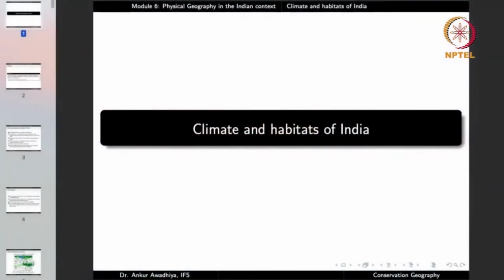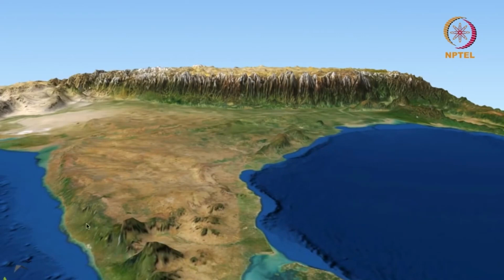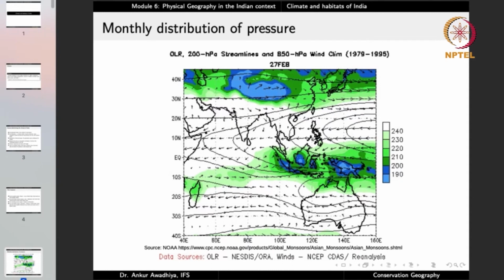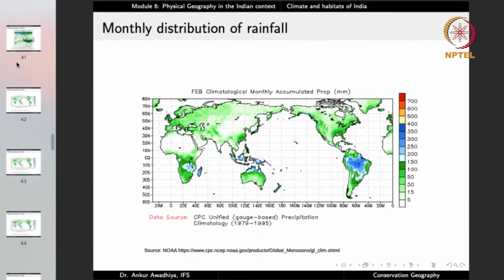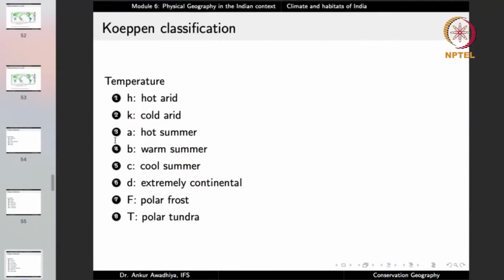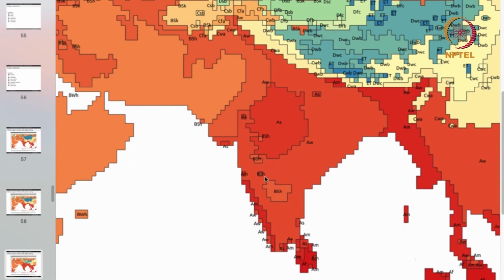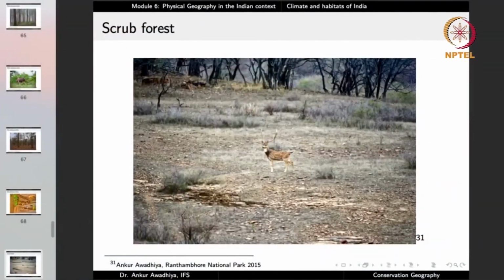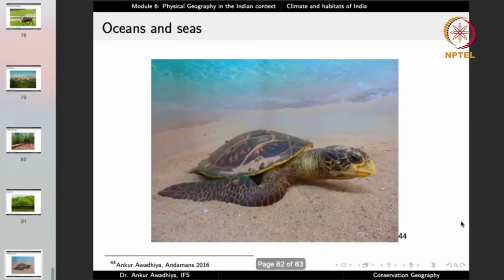Climate and habitats of India